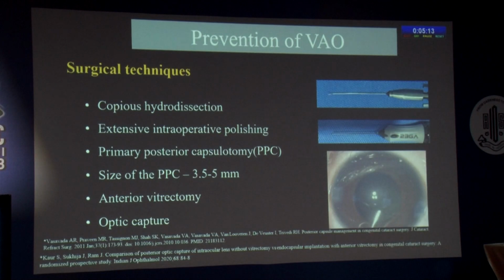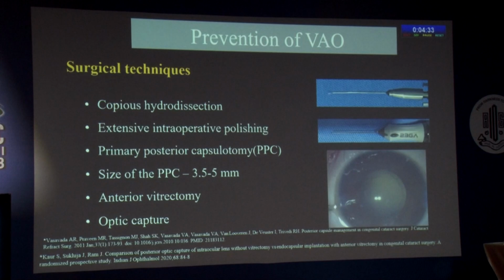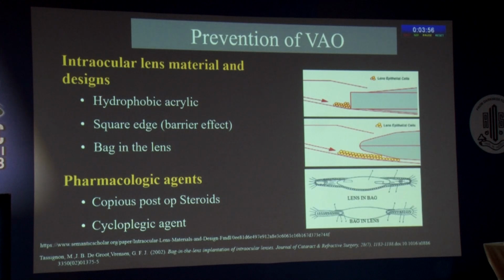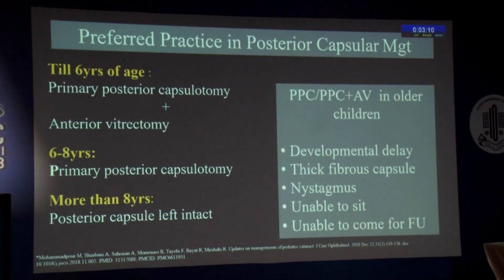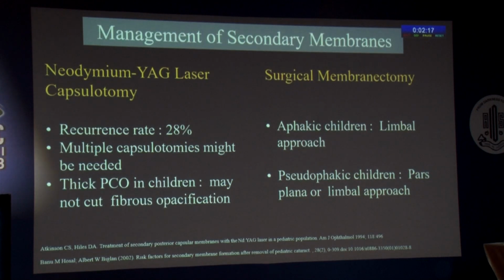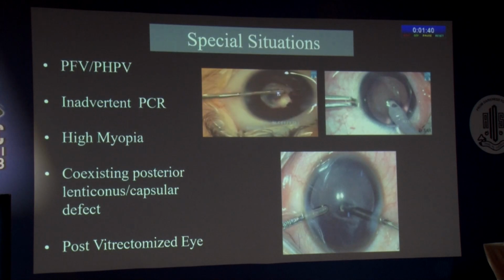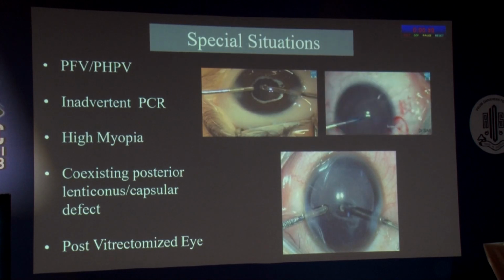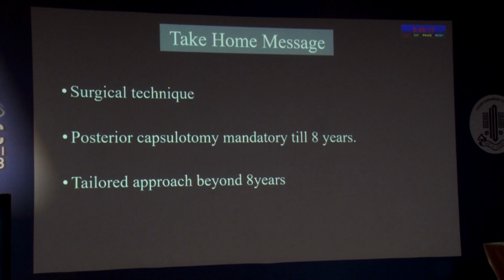AIOC 2023 GP83 topic Dr Sujata Guha Preventing and managing visual axis opacification after paediat